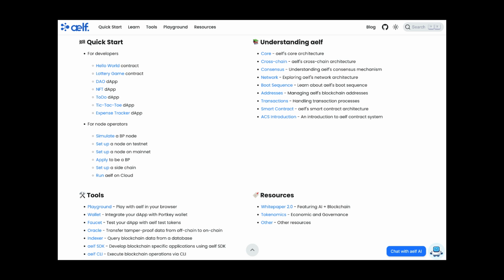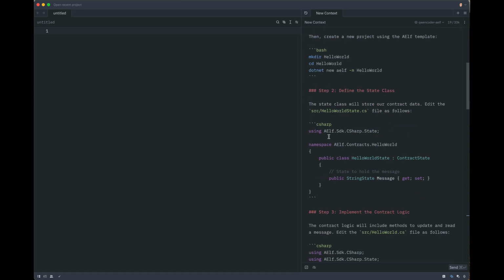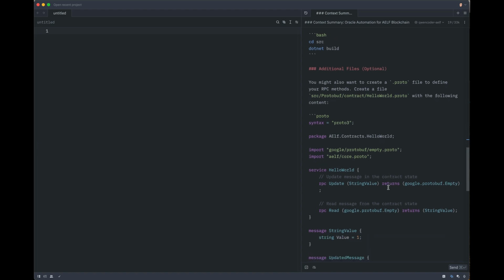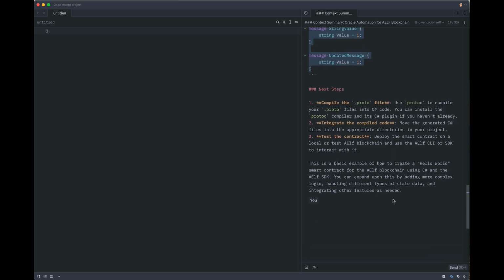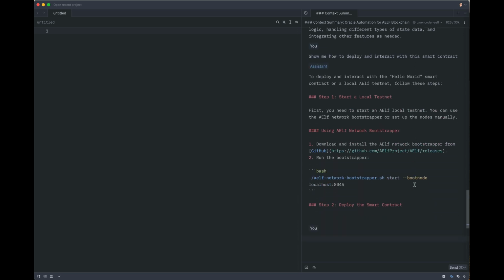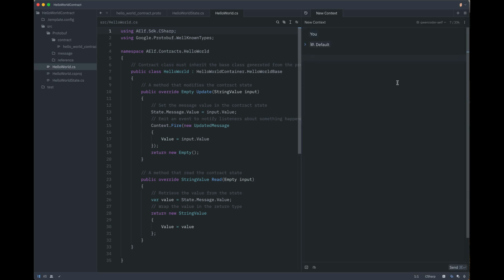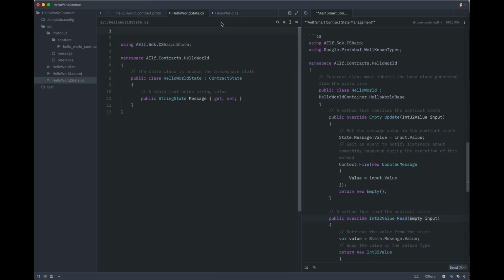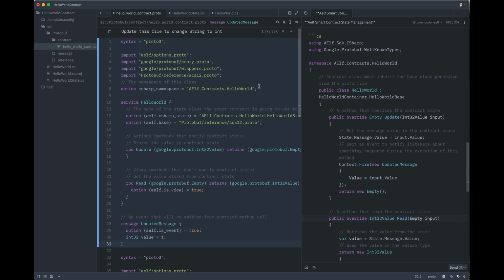AI coding for aelf smart contracts using Zed and Gaia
A small LLM supplemented with knowledge of the aelf SDK is able to write C# smart contracts in the open-source Zed IDE. The "small" LLM is especially trained for coding tasks and is self-hosted on the Gaia network.